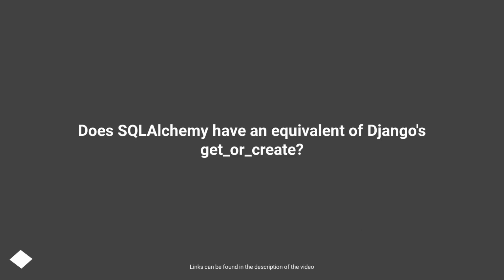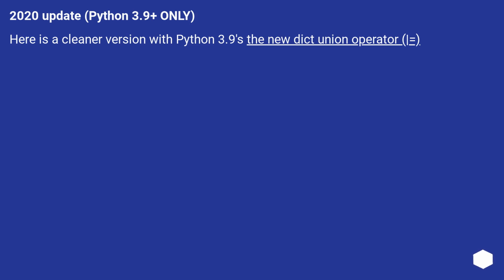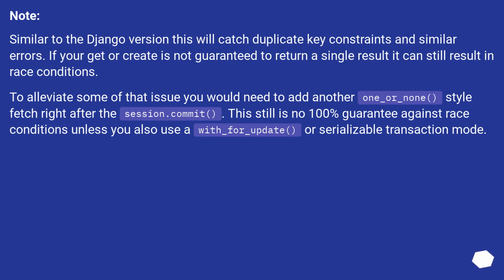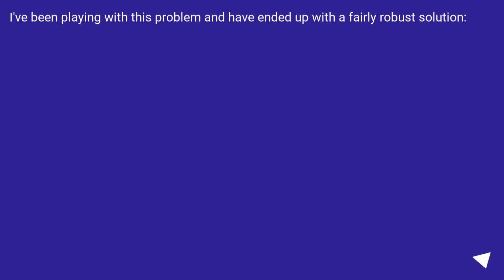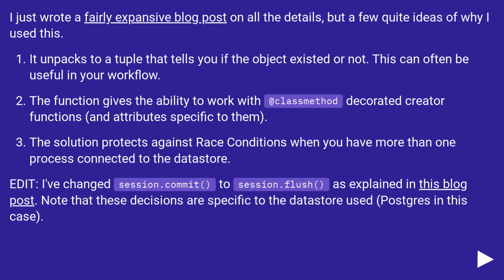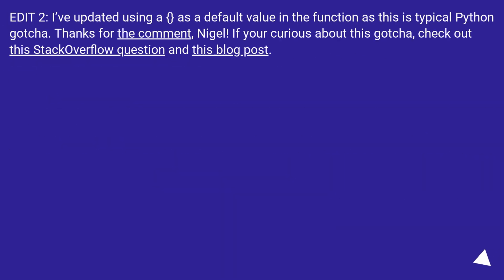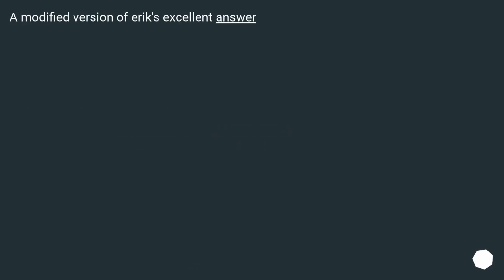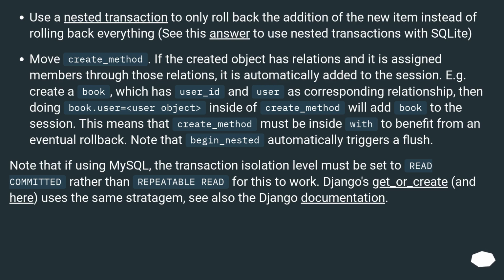Does SQLAlchemy have an equivalent of Django's get_or_create?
Chapters
00:00 Question
00:46 Accepted answer (Score 141)
02:33 Answer 2 (Score 146)
03:18 Answer 3 (Score 60)
04:53 Answer 4 (Score 14)
06:29 Thank you